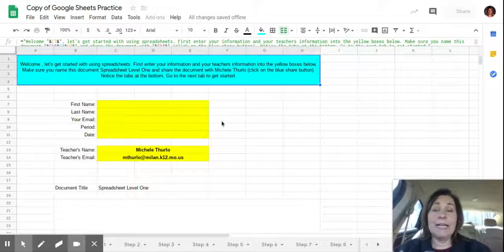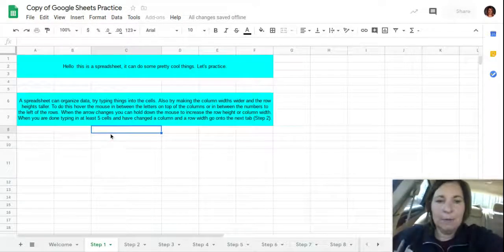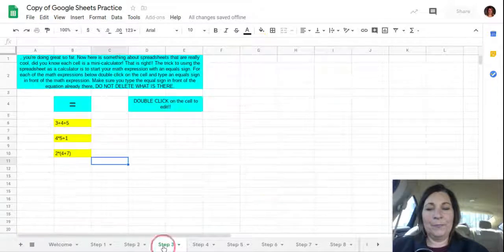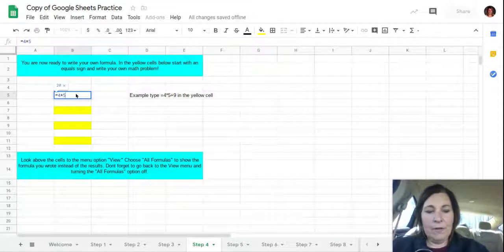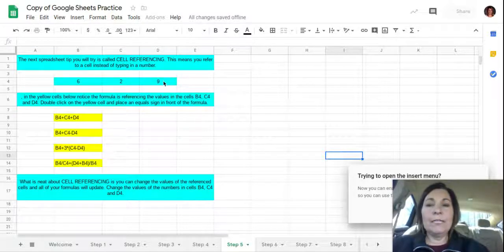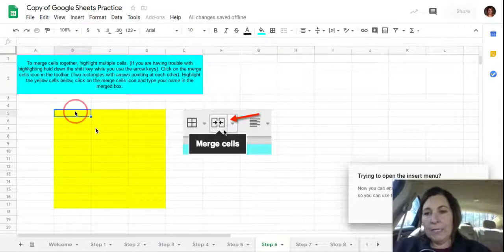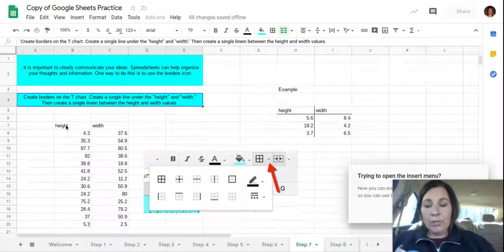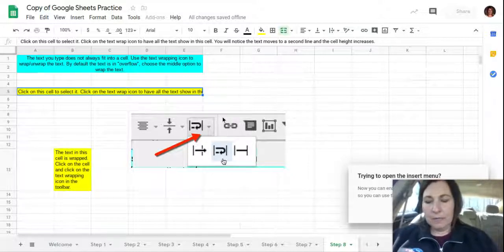Copy of Google Sheets Practice - Google Sheets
Google Sheets Practice